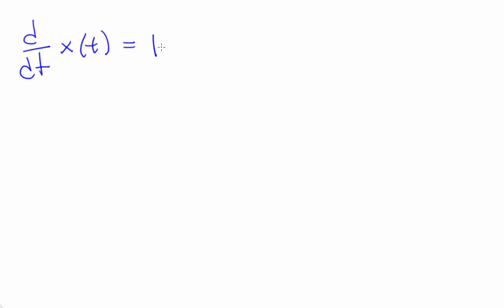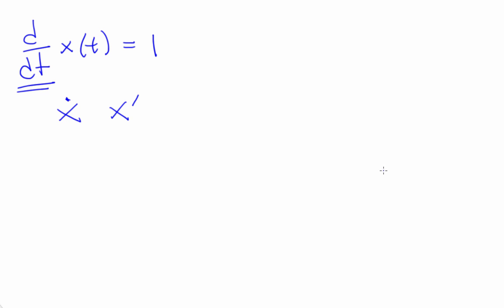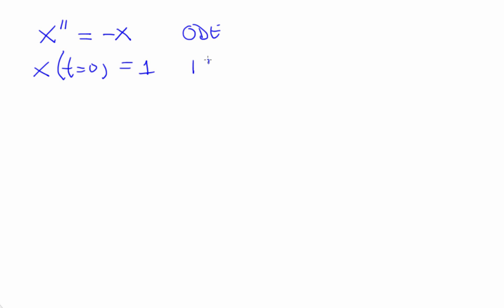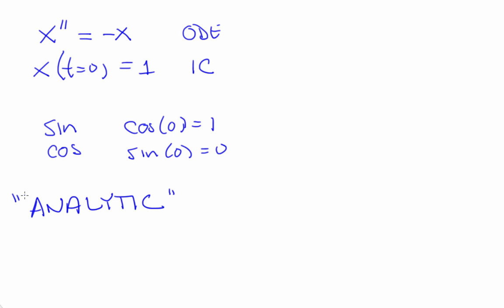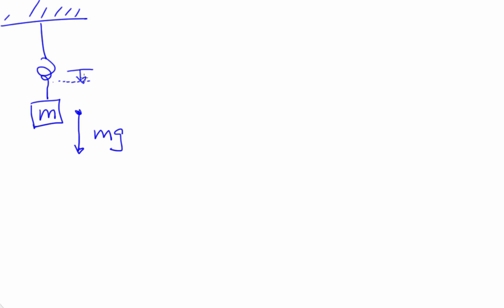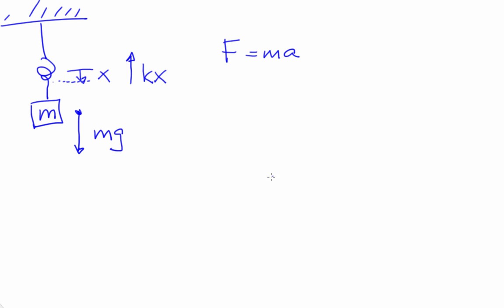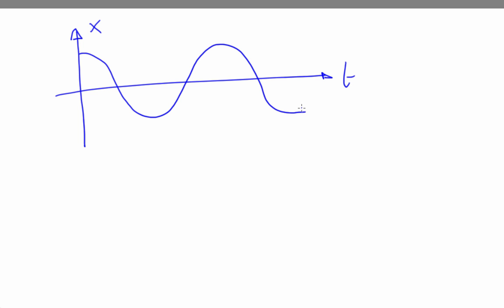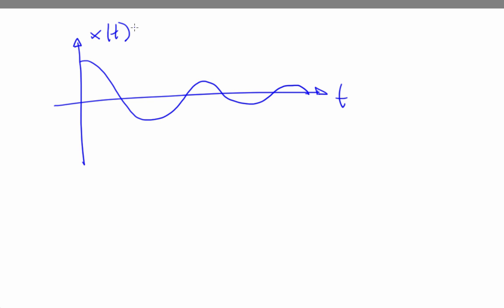Nonlinear Dynamics: Introduction to Ordinary Differential Equations (ODEs)